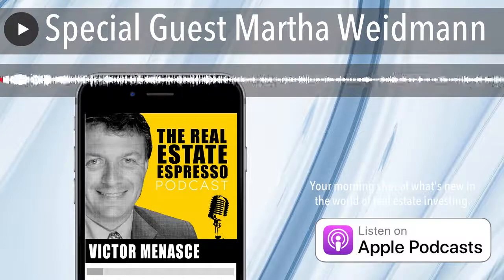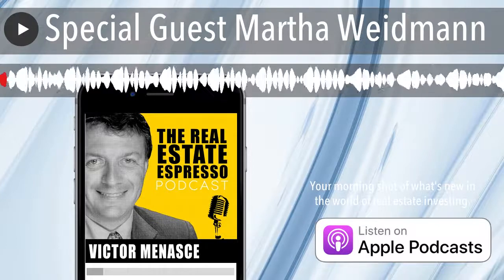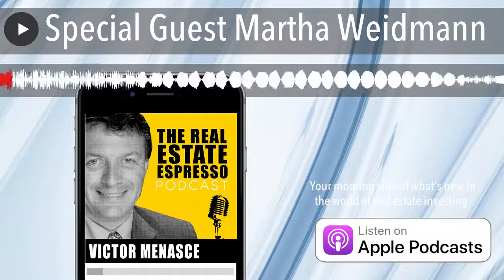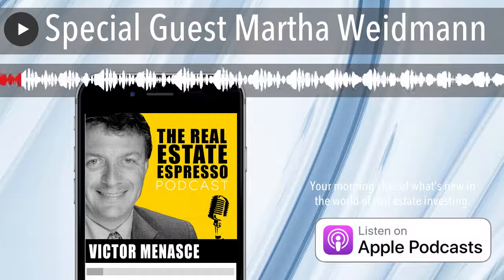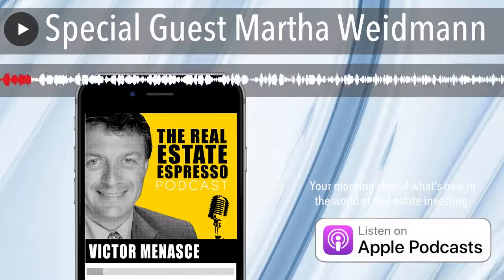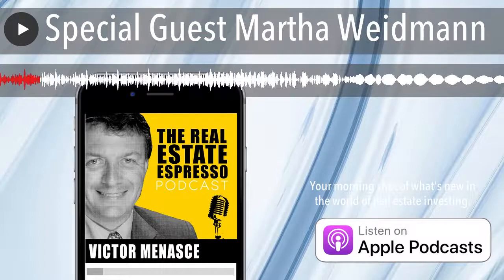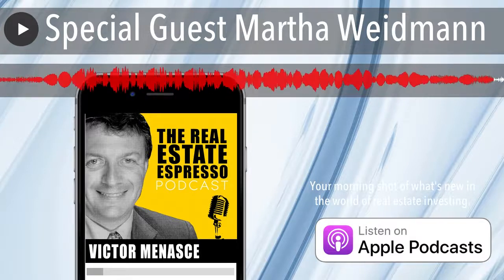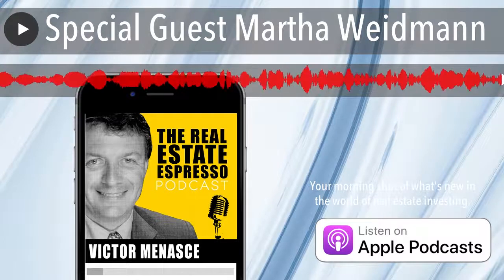Special Guest Martha Weidmann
Denver Colorado based NineDotArts.com is a curator of art for installations of all kinds. Our guest Martha Weidmann is the CEO of the company. They access a network of over 10,000 artists to design the art experience for all kinds of projects ranging from hotels, multi-family residential properties, and offices to large-scale, mixed use developments and interactive public art installations.
On today's show we're talking about how thoughtful art selection can create a unique user experience that bare walls cannot by themselves.
To learn more, reach out to Martha at NineDotArts.com